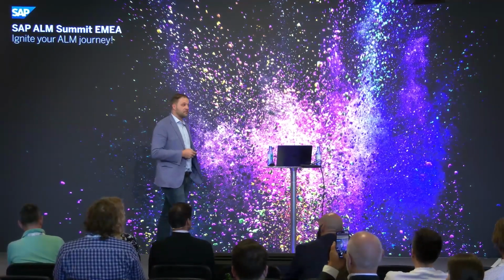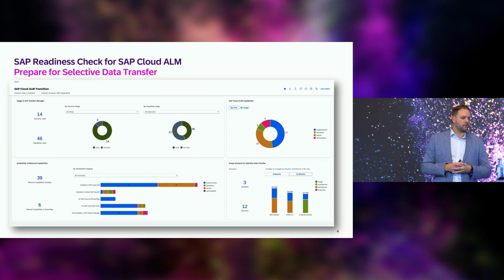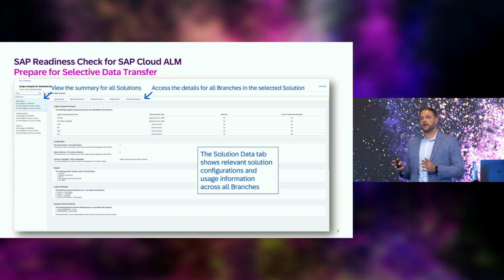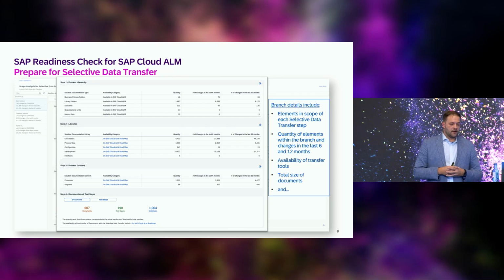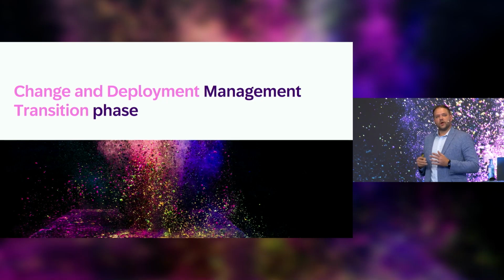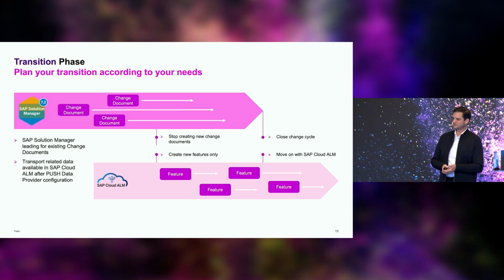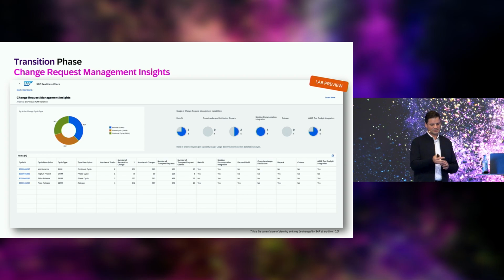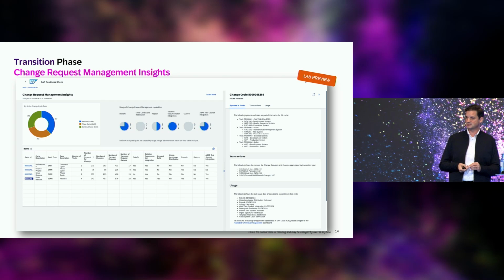Fire up your transition journey with the SAP Readiness Check for SAP Cloud ALM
★ Get ready for the selective data transfer with the new dashboard in the SAP Readiness Check for SAP Cloud ALM. Learn about additional planned capabilities to support your transition journey from SAP Solution Manager to SAP Cloud ALM.